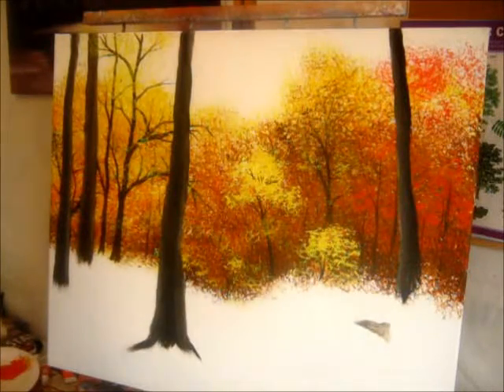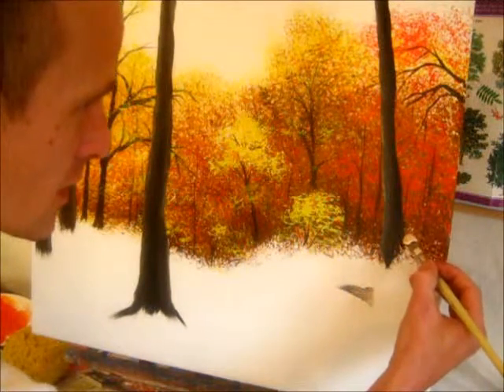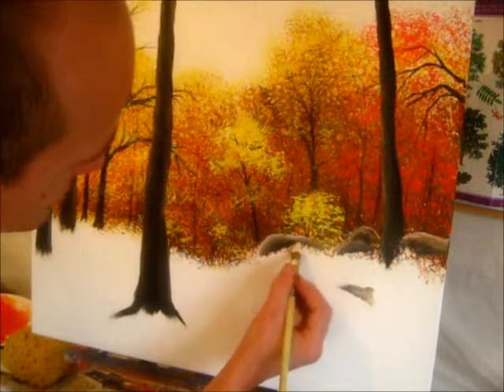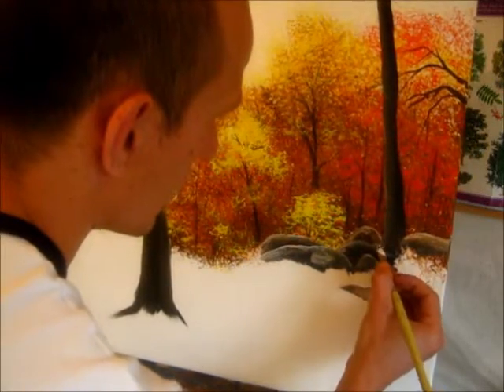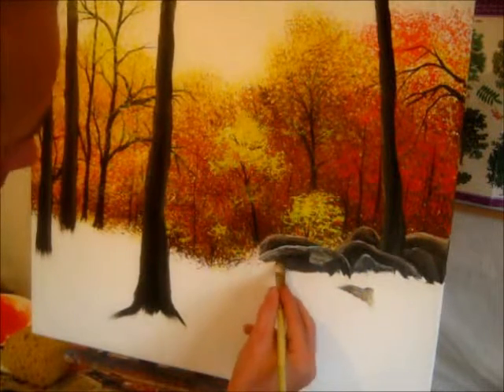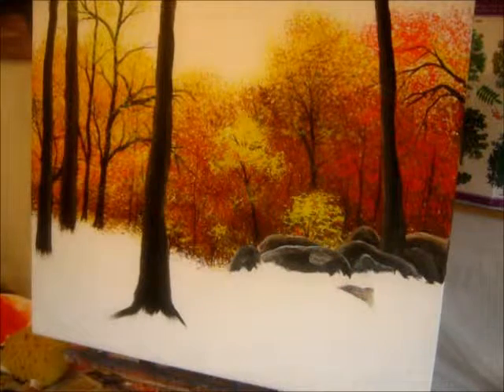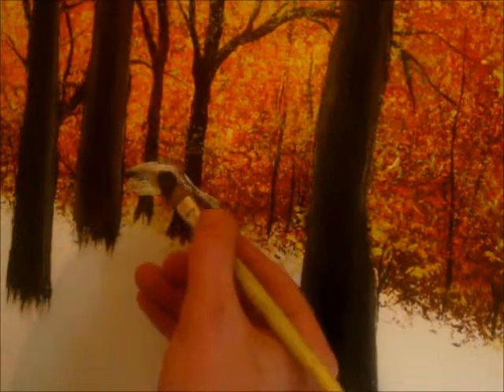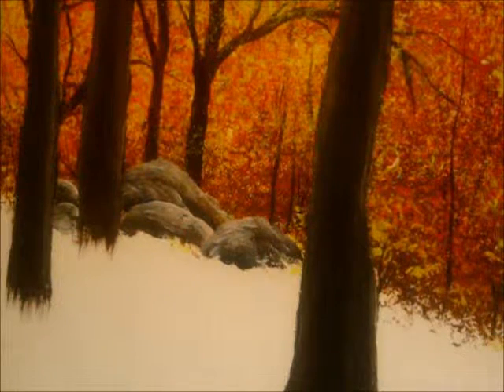painting autumns beauty part 3